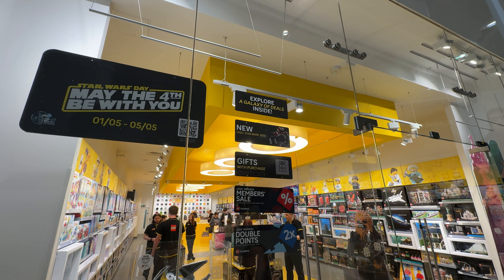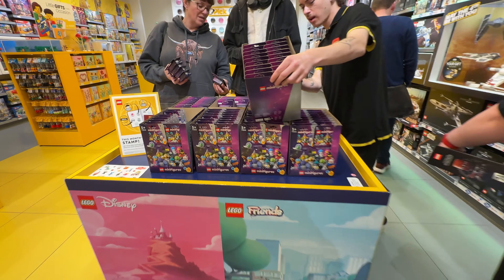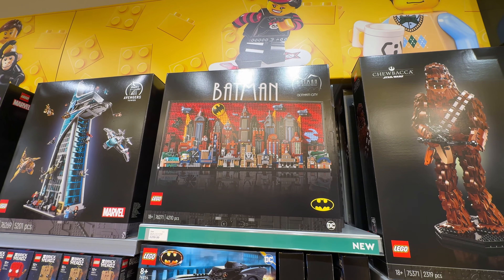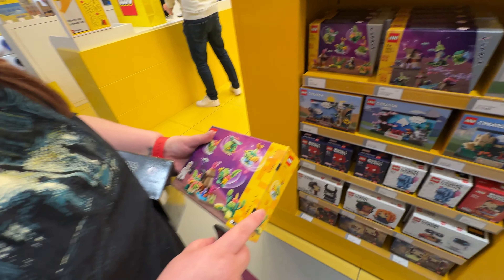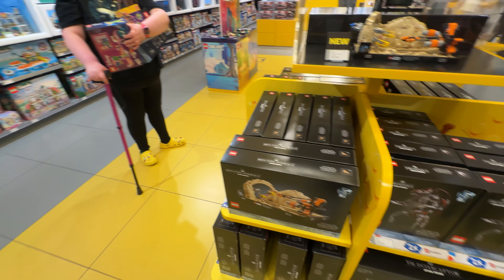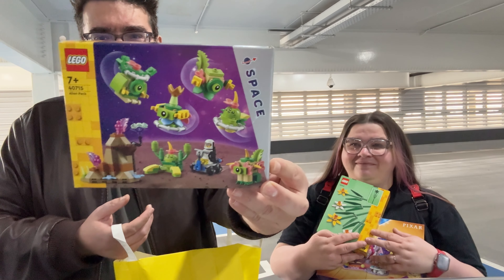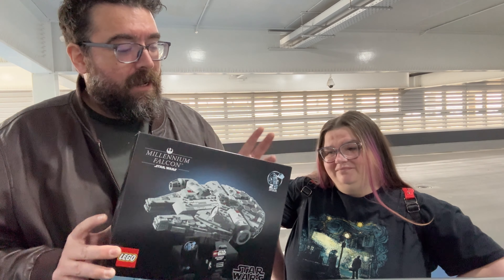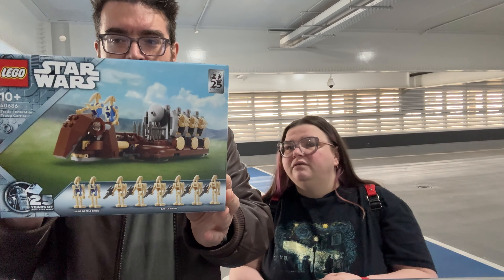Lego Star Wars Day Shopping Spree: New Releases & Exclusive Gifts!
It's new release day at The LEGO Store and also the start of the new Star Wars Day promotion. Loads of new Lego Star Wars sets are releases today, including the new TIE Interceptor and Droideka, plus some new sets in the LEGO Space line, including CMF Series 26 which is Space themed, and the new Inside Out 2 set. And even though we're not really into Star Wars, we had to make sure we spent enough to qualify for those Star Wars Day gifts with purchase! What did you pick up on May 1st?